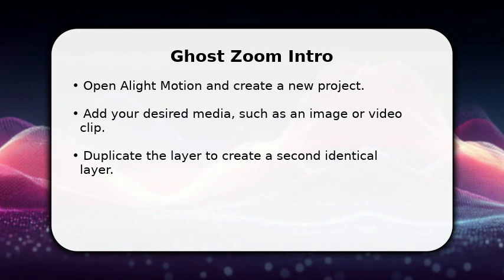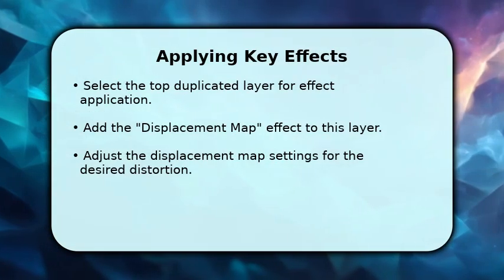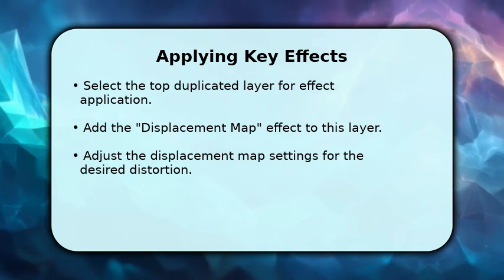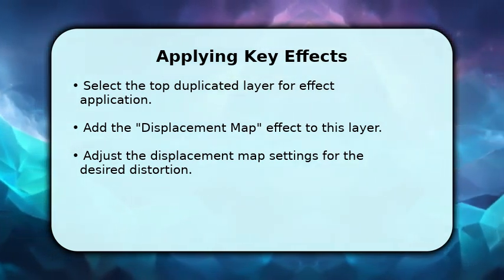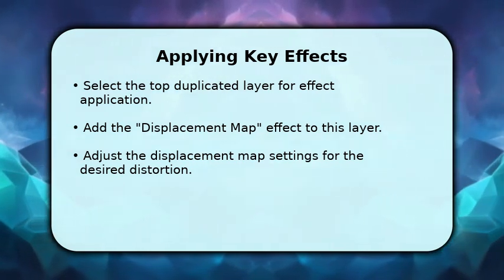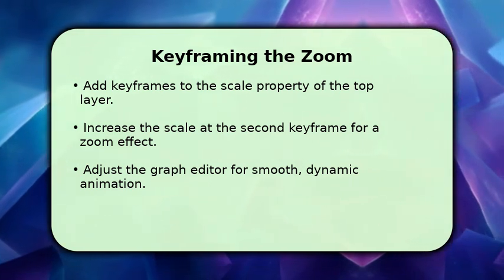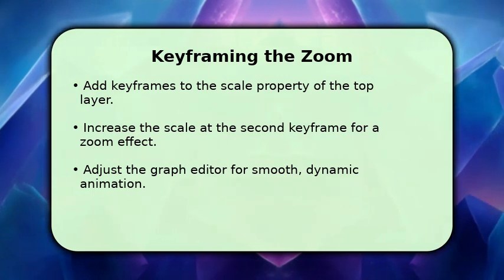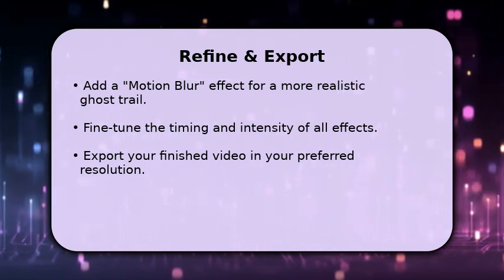How to Do Ghost Zoom on Alight Motion 2025 - Full Guide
▸ (v) Learn how to achieve the ghost zoom effect in Alight Motion 2025. This tutorial covers the basics of ghost zoom, including how to set it up and customize your animation. With this guide, you'll be able to create stunning visual effects for your videos.

Alight Motion 2025, ghost zoom effect, animation tutorials, video editing software, ghost zoom tutorial, Alight Motion tips, video effects, motion graphics, YouTube video editing